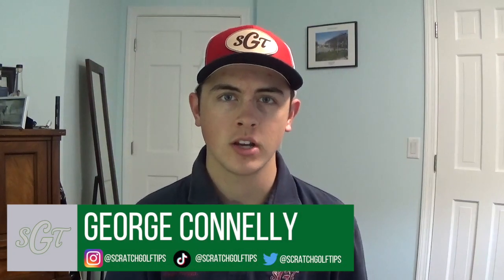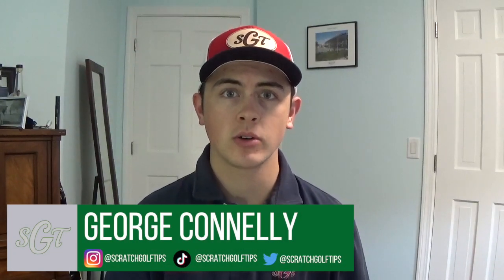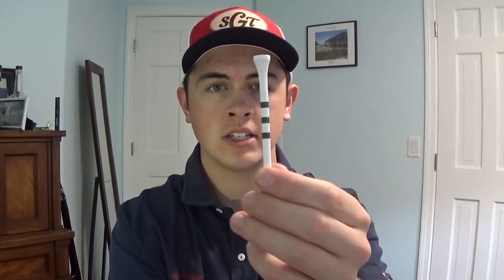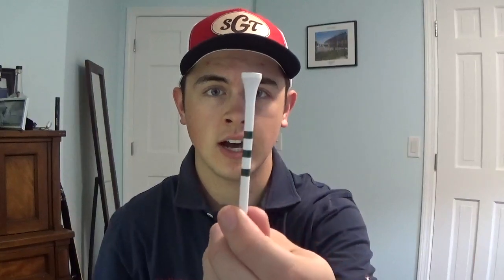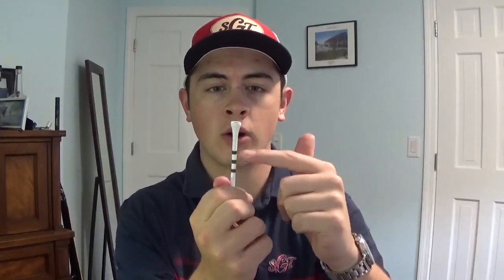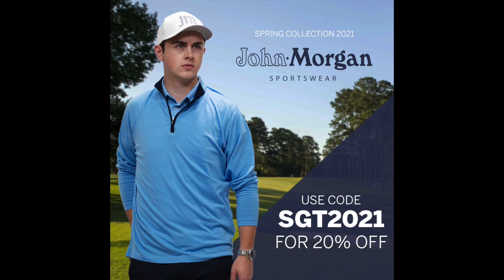What Kind Of Golf Tees Should You Use?